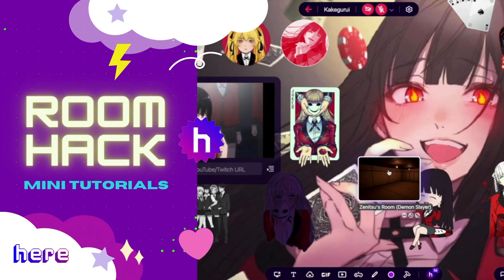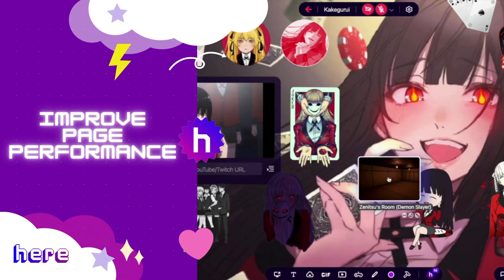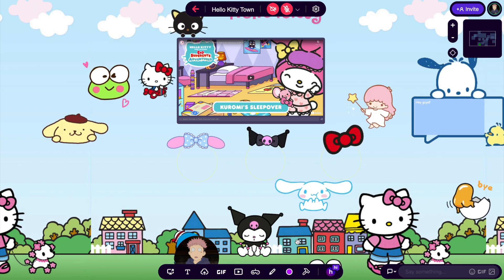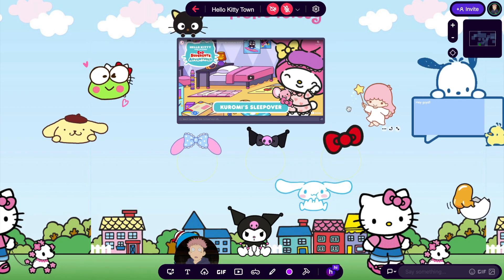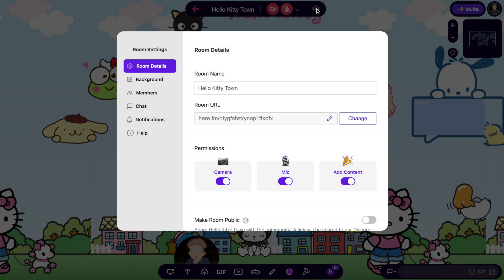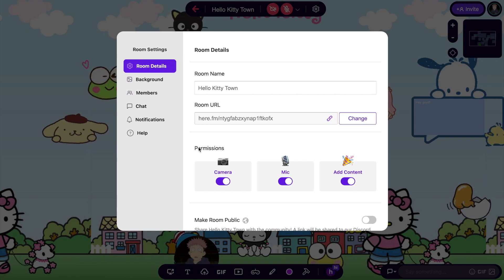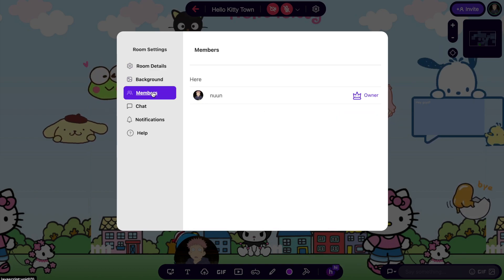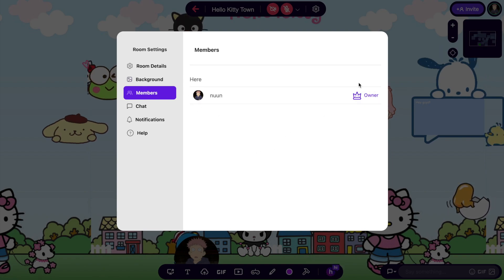ROOM HACK: Improve Page Performance on Here.fm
ROOM HACK is our official mini tutorial series breaking down the key elements of a fun interactive room on Here. On this ROOM HACK, we are reviewing improving page performance on Here.fm.

Featured room template: Hello Kitty Town

Weird (and fun) virtual hangout space.